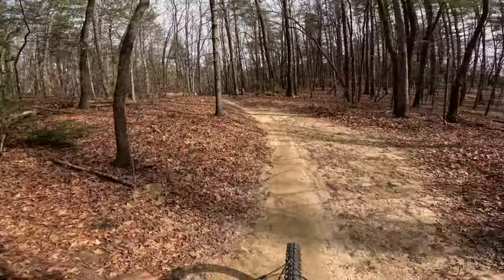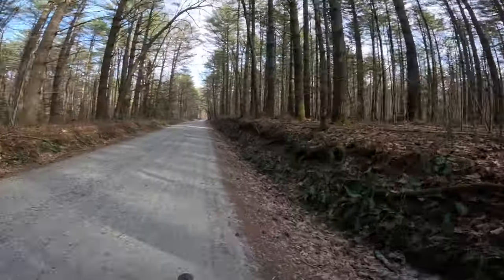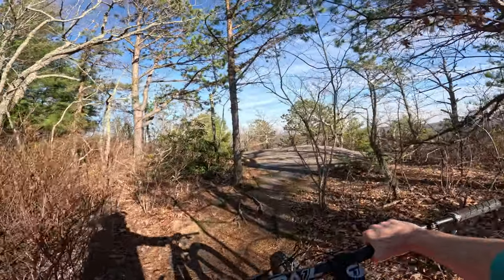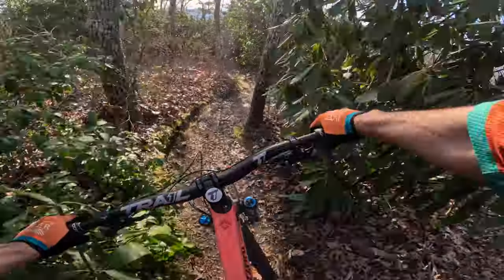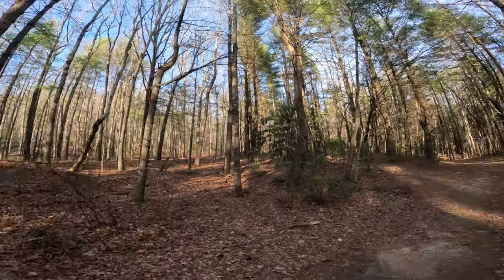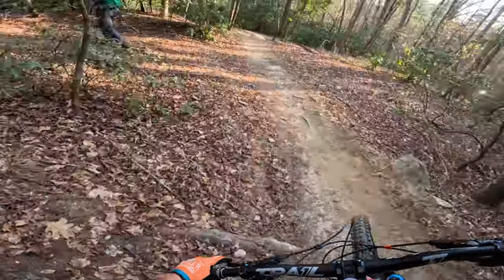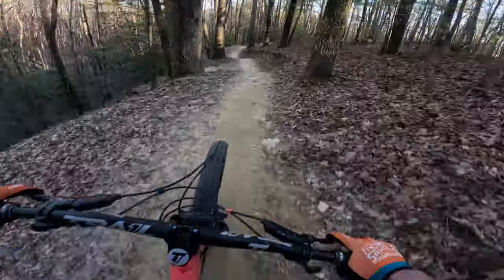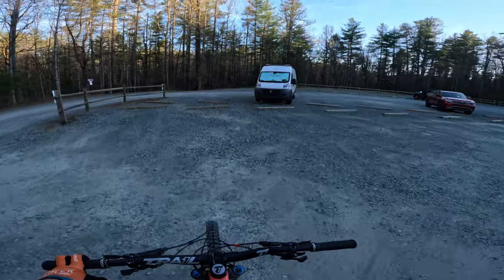DuPont has a sleeper 2,000ft descent, and it's incredible!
Today I'm out to put together a sneaky loop in DuPont state forest links three of the best trails (Ridgeline, Stone Mountain, and Rock Ridge) for an awesome and  almost continuous 2,000ft descent... which kinda blows my mind!

Get early, ad free videos while supporting the channel directly:
The mics I'm using
Other Socials

LFRHGS

Alexander